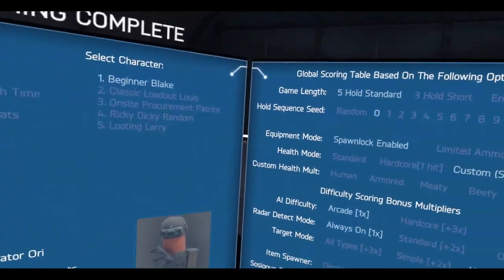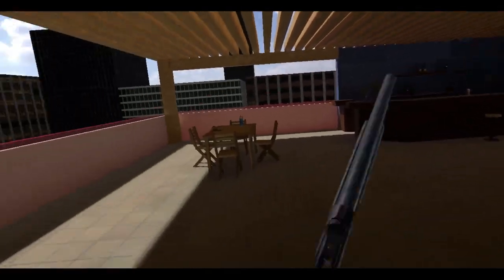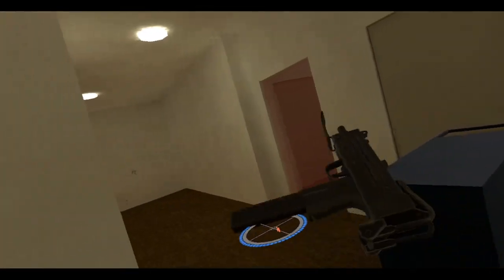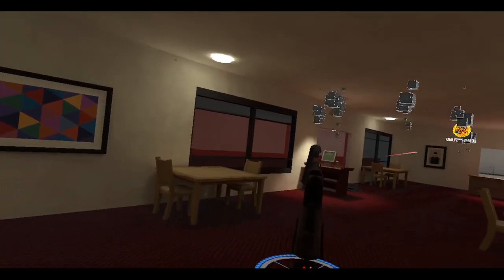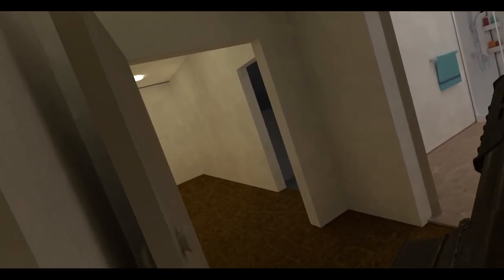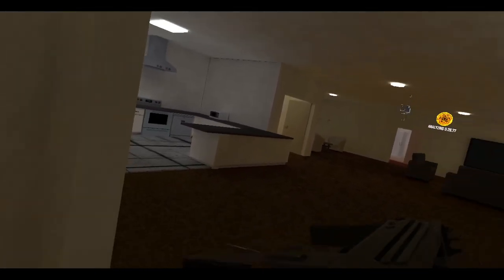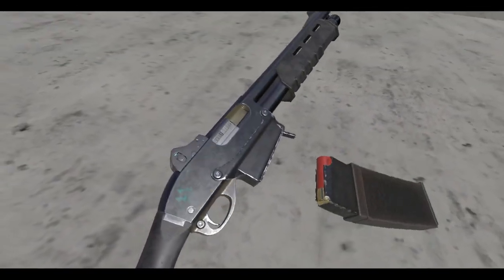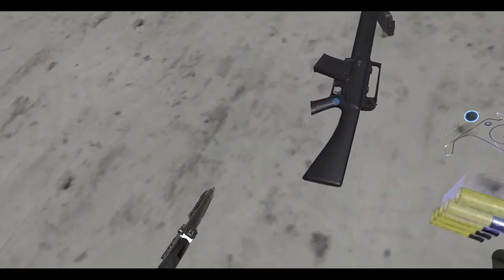Hot Dogs, Horseshoes & Hand Grenades (HTC Vive): Hotel Hotlink (5 Hold, No Targets, Seed 0)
Sorry for the late upload. Anyways, time to play a modded map I've been wanting to play for a while now: Hotel Hotlink!

No spectator camera, since this is amodded map and that doesn't work that well on my computer. But to spice things up, I go in with some shotguns, especially the lever actions (which I haven't used in a long time so bear with my lack of cool action moves), along with the CQB 870 whaich was randomly picked as the starting weapon for this run. Also, I bring in the MAC-10, for more cool action movie feel. Also the grappling hook, but I don't use it that much since the map is pretty small.

00:00:00 - Video Intro
00:01:52 - Take And Hold Start
00:06:23 - Clearing: Hold 1
00:07:56 - Taking: Hold 1
00:09:36 - Hold 1 Complete
00:10:49 - Clearing: Hold 2
00:12:00 - Clearing: Supply 2A
00:14:20 - Taking: Hold 2
00:17:55 - Hold 2 Complete
00:18:36 - Clearing: Supply 3A
00:20:37 - Clearing: Hold 3
00:21:52 - Taking: Hold 3
00:27:21 - Hold 3 Complete
00:28:24 - Clearing: Supply 4A
00:30:12 - Clearing: Supply 4B
00:31:06 - Clearing: Supply 4C
00:32:38 - Clearing: Hold 4
00:34:50 - Taking: Hold 4
00:40:06 - Hold 4 Complete
00:42:29 - Clearing: Supply 5A/5B & Hold 5
00:47:14 - Buying: MP155k
00:48:56 - Taking: Hold 5
00:54:36 - Take And Hold Complete
00:57:42 - Video Outro